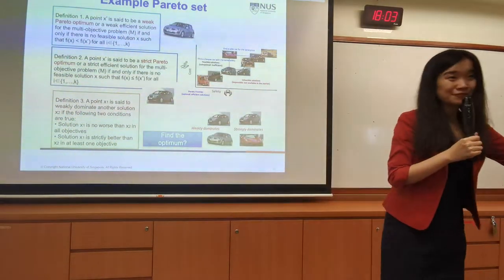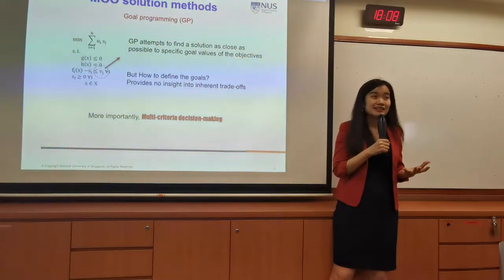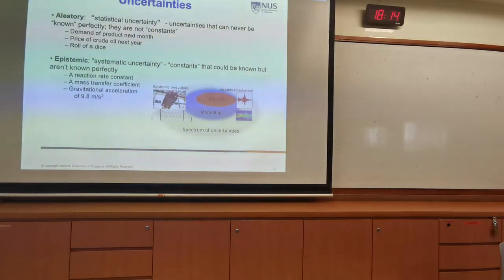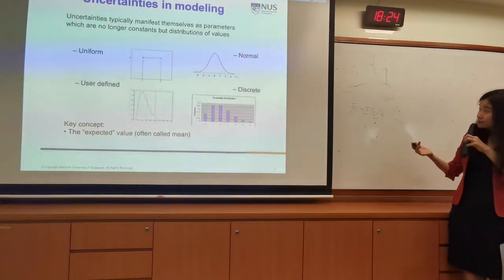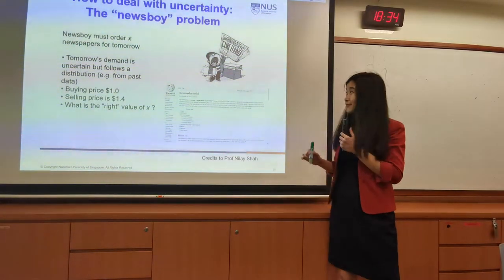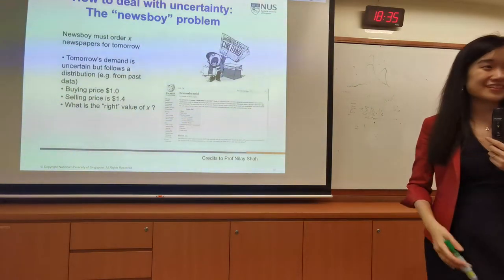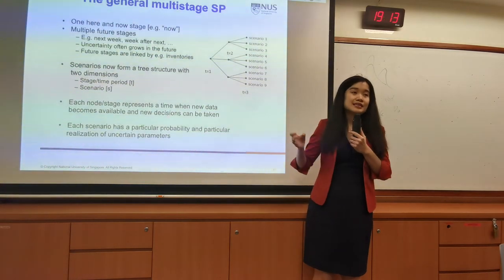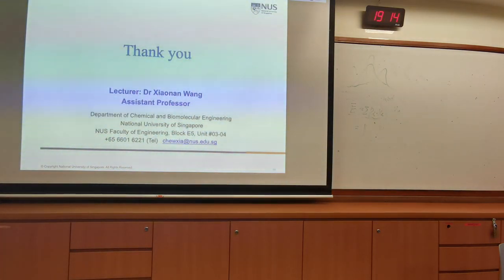Lecture 9(b) Stochastic Programming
CN5111@NUS